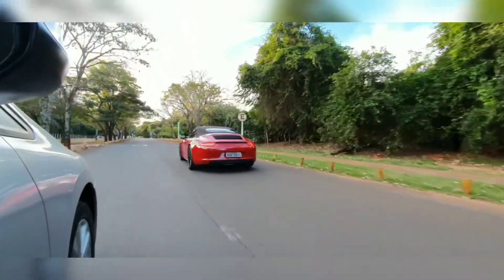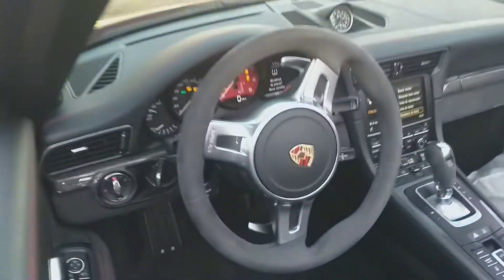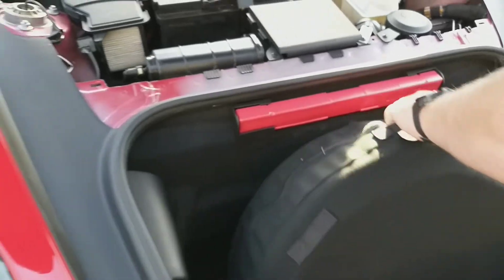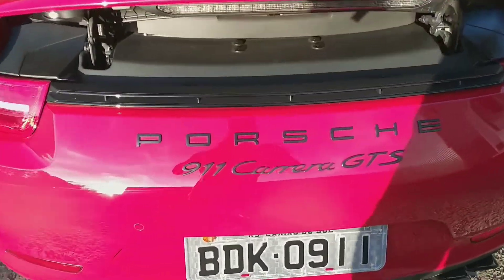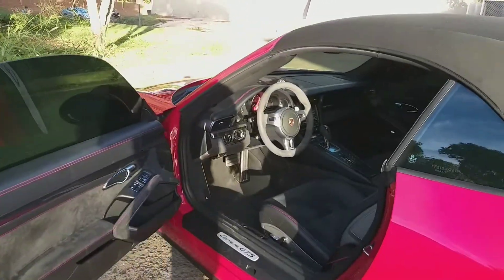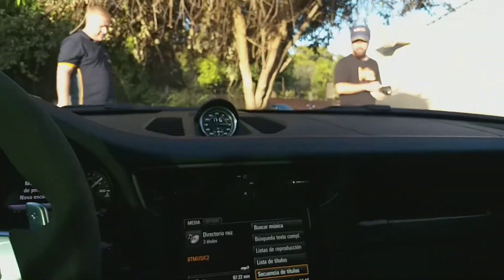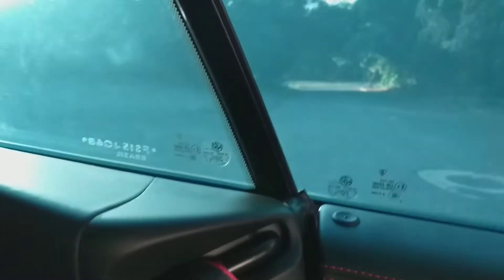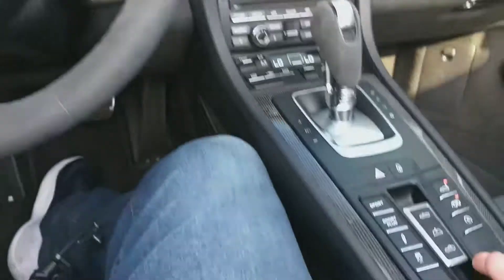PORSCHE 911 CARRERA GTS EM DETALHES, ÚNICA NO BRASIL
Faaaaala Carrovelhistas,
No video de hoje mostrei mais pra vocês da Porsche 911 Carrera GTS que ja filmamos, e complemento, TERÁ MAIS CONTEÚDO DELA!
Siga nosso instagram: @carrovelhistas